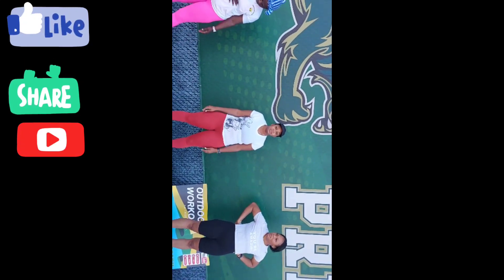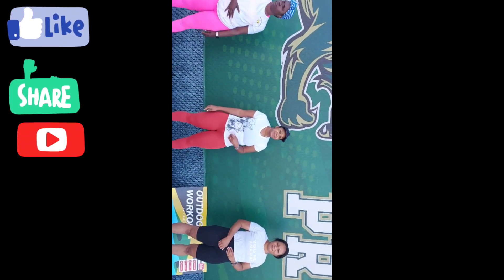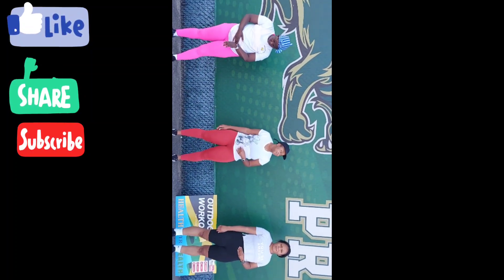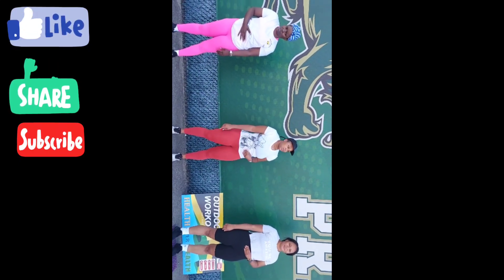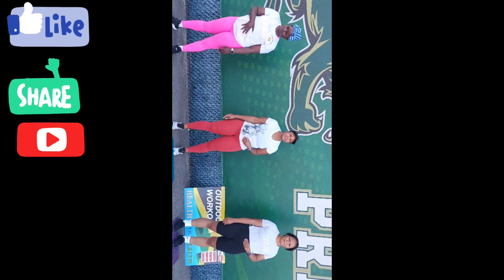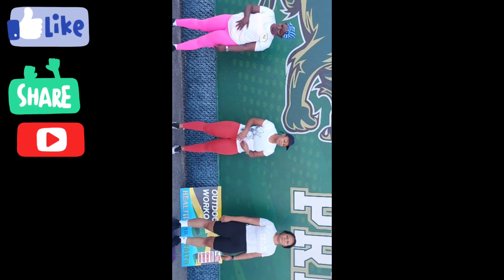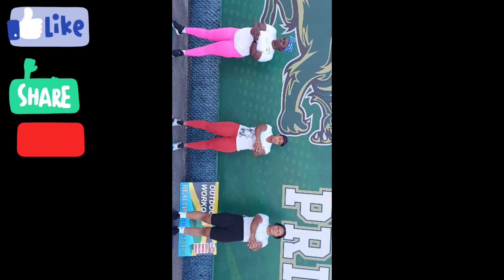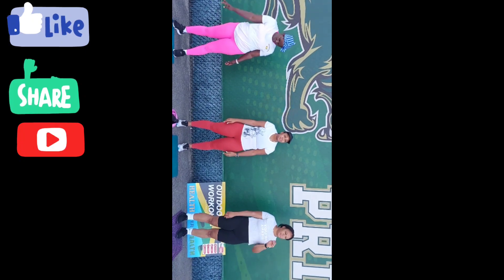The quickest abdominal exercises ever WITH Personal Trainer CHALLA Blacks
This nine seconds abs exercise guaranteed result